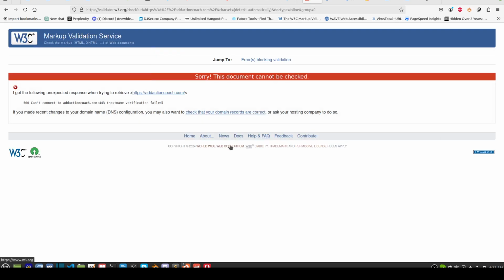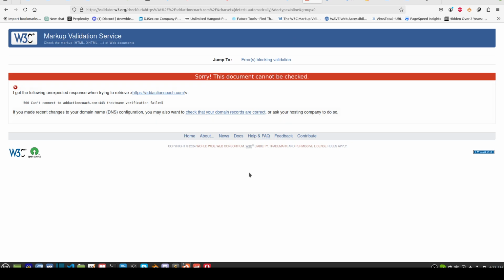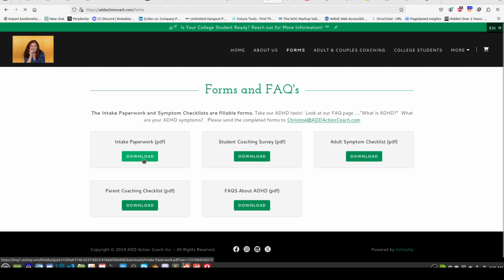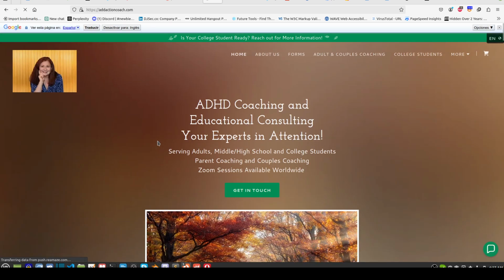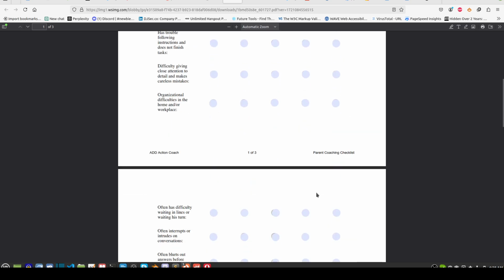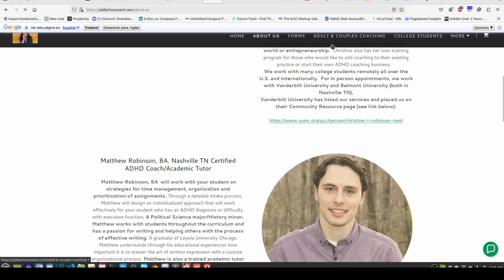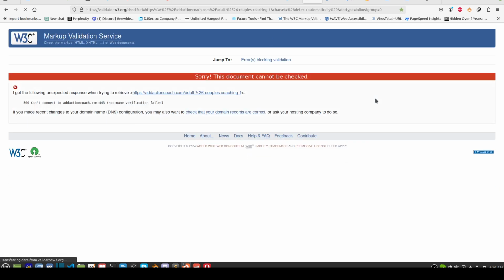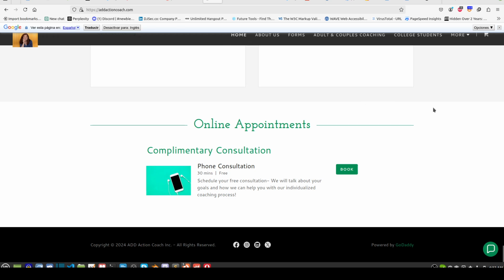How Much Money is Bad Code Costing AddActionCoach?